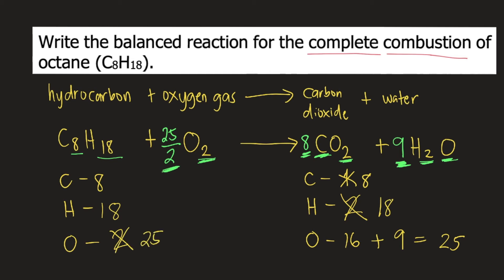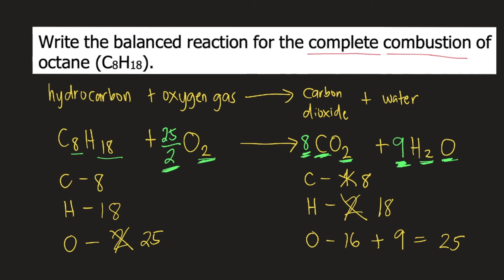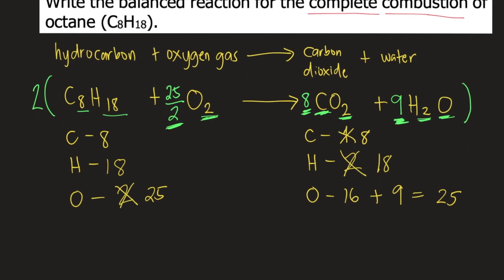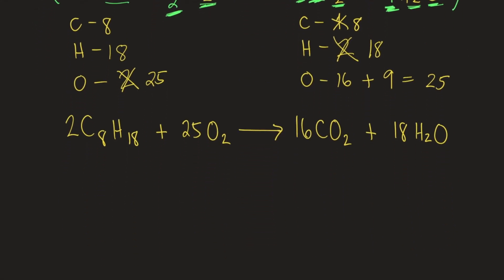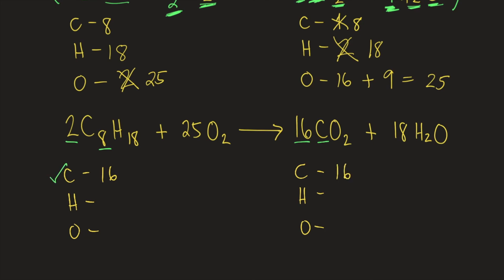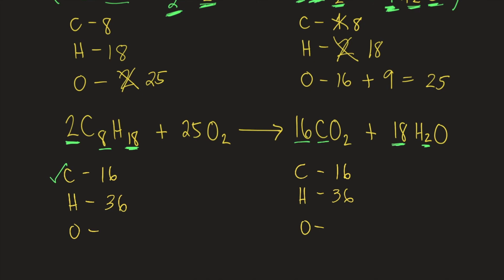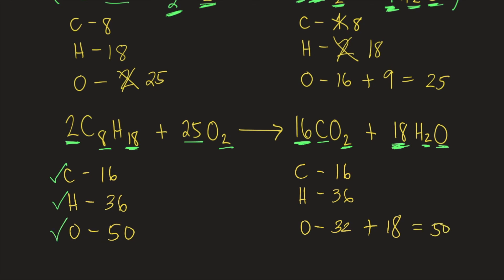Write the balanced reaction for the complete combustion of octane (C8H18).